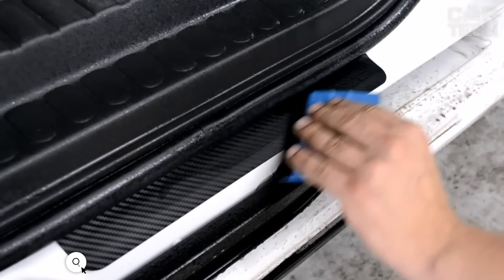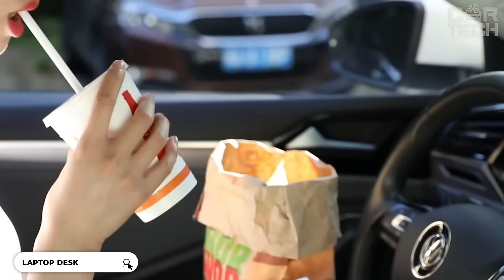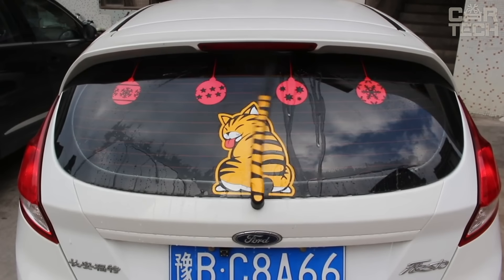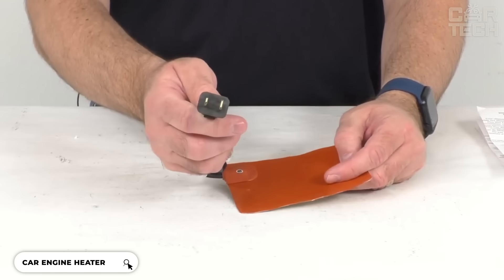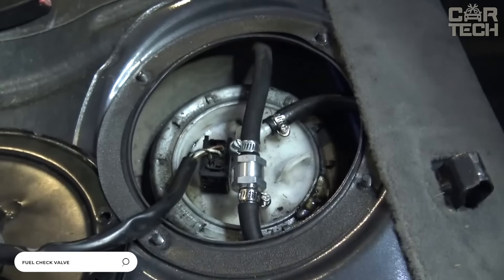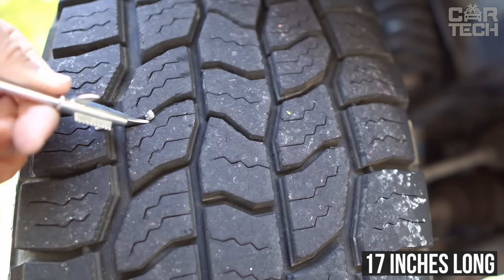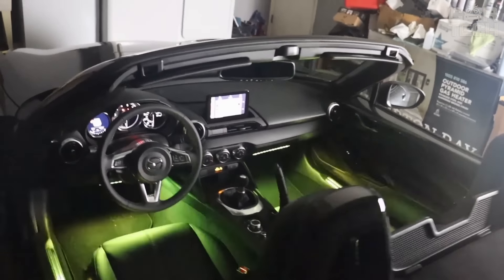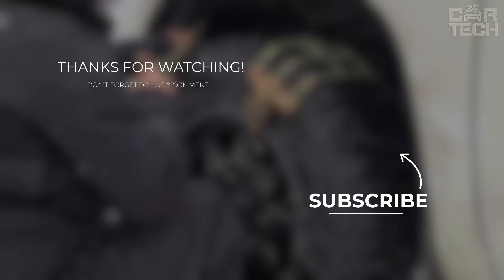40 COOL Car Gadgets on Amazon That’ll UPGRADE Your Ride in 2024!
Revamp your ride in 2024 with 40 cool car gadgets on Amazon that'll upgrade your driving experience! Handpicked from the extensive collection at Car Gadgets Amazon, these accessories promise to take your journey to the next level. From cutting-edge tech to stylish enhancements, Car Gadgets Amazon has it all. Join us as we explore the top 40 car accessories that'll redefine your ride, all available on Car Gadgets Amazon. Don't miss out on the chance to transform your car with Car Gadgets Amazon, your go-to source for automotive excellence! Upgrade your driving experience and discover the latest in automotive tech, all at Car Gadgets Amazon!

00:00 Car Gadgets Amazon
00:21 Threshold Protection Tape
00:48 Fog lights
01:13 LED Angel Eyes
01:41 Tread Depth Gauge
02:08 Portable Compressor
02:36 Cigarette Lighter Charger
03:06 Laptop Desk
03:27 Spot Welding Machine
04:09 Android Car Stereo
04:46 Lambda Probe Jammer
05:12 Snow Chain
05:38 Pet Stickers
06:03 Electrical Wire Connector
06:23 LCD Digital Display
06:47 Phone Holder
07:09 Diesel Extreme
07:32 Leather Gloves
07:52 Wheely Clean
08:17 Electrical Multimeter
08:44 Car Engine Heater
09:12 Fuel Injector Cleaner
09:37 Electronic Exhaust System
10:05 Mini Bluetooth Receiver
10:28 Thread Inserts
10:54 J-B Weld KwikWel
11:36 Fuel check valve
11:58 Fastener Remover Tool Kit
12:20 Car Wash Brush
12:58 Tool Storage Bag
13:36 Battery Level Monitor
14:00 Tire Cleaning Hook
14:30 Bixenon Projector Lens
14:54 Pop Rivet Kit
15:25 Leather Cleaner
15:54 Blind Spot Mirror
16:25 Telescopic Phone Holder
16:52 RGBIC Interior Lights
17:34 Pack Trailer Jack
18:06 Castrol Edge 0W-20
18:41 Parking Placard Holder
19:21 Registration and Insurance Holder